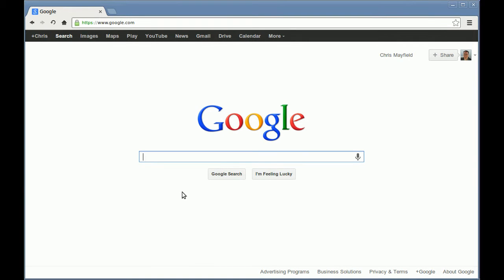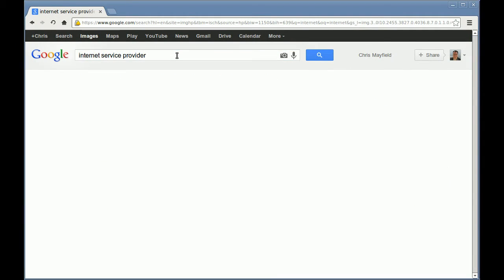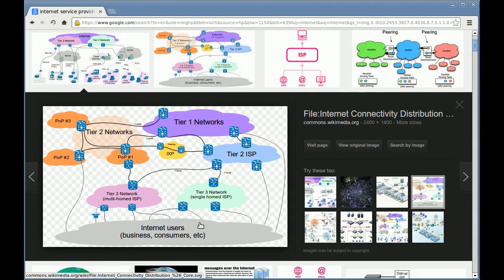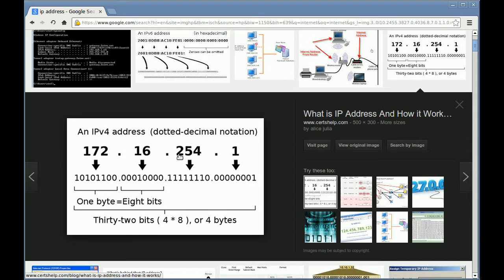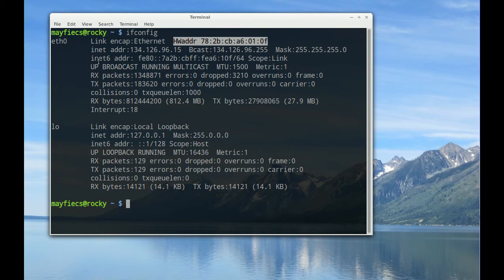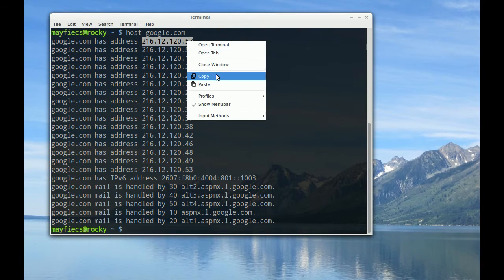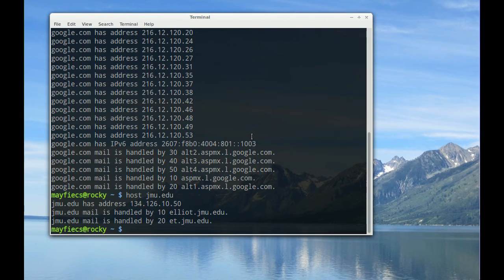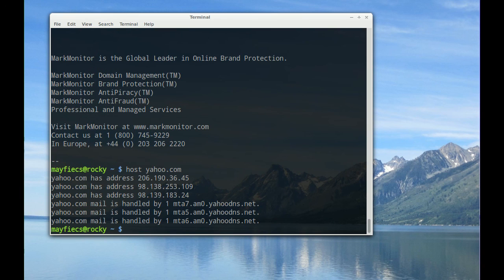JMU CS 101: The Internet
IP address, switch/router, ISP, Domain Name System